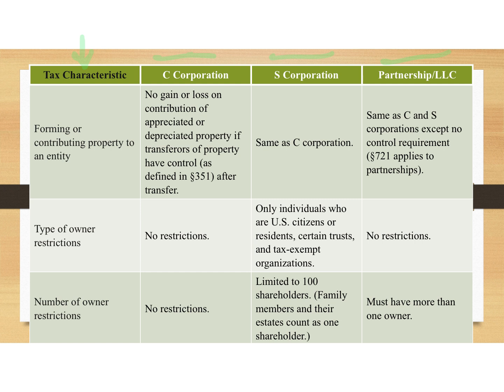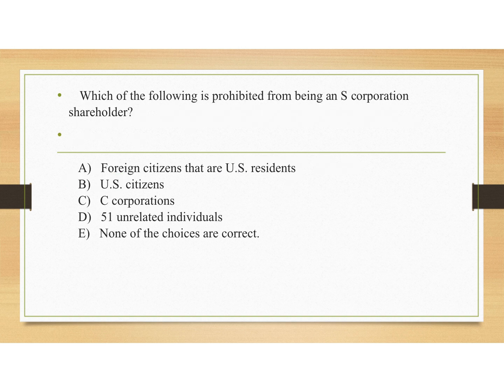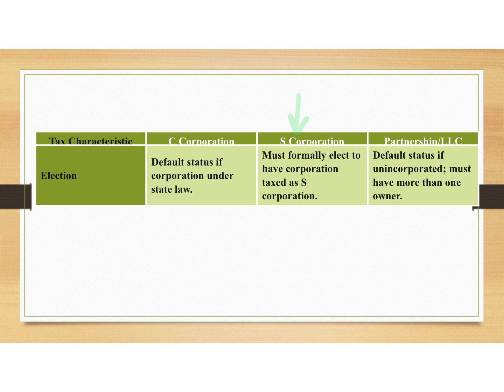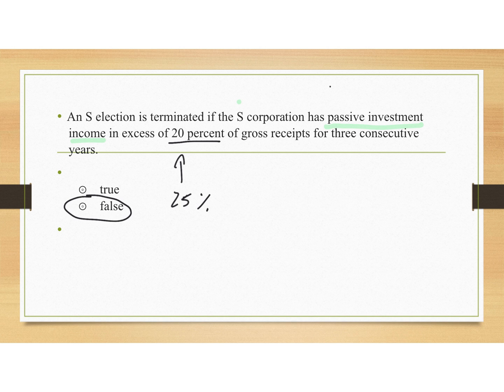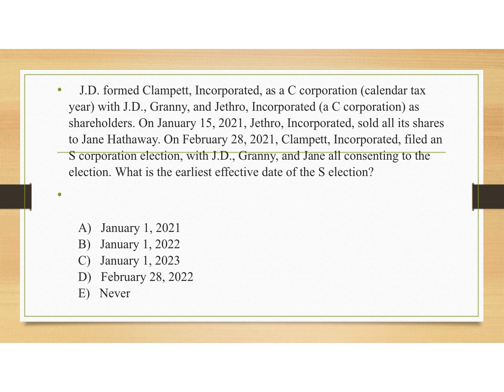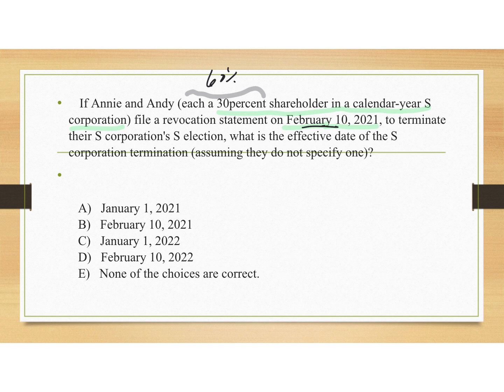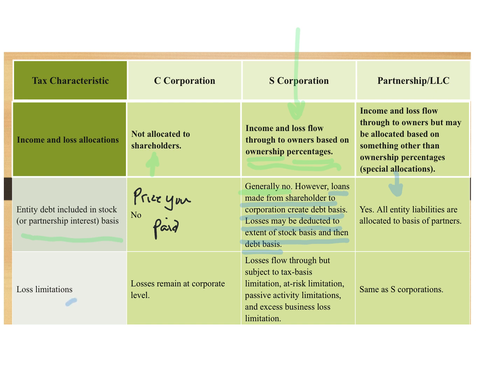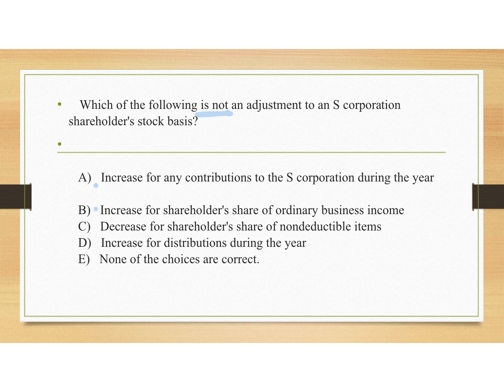Chapter 11 part 1